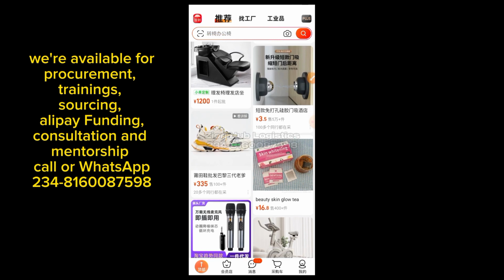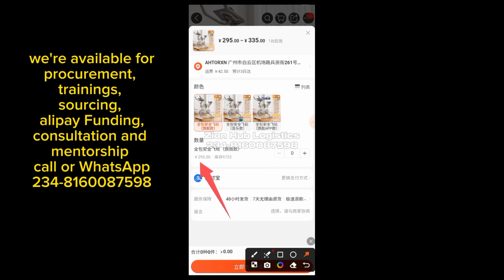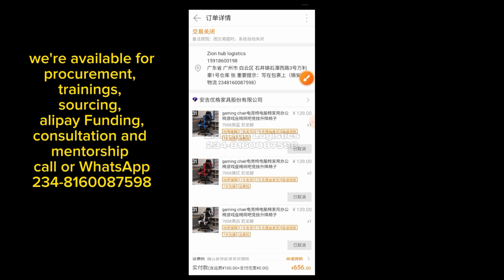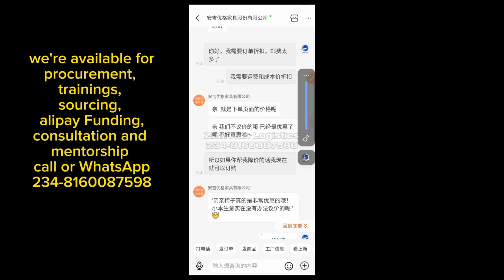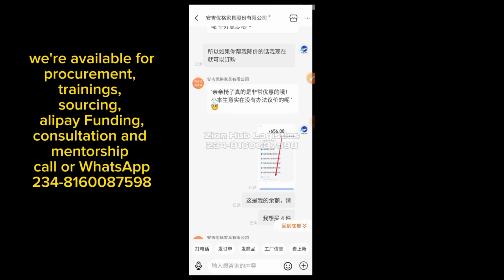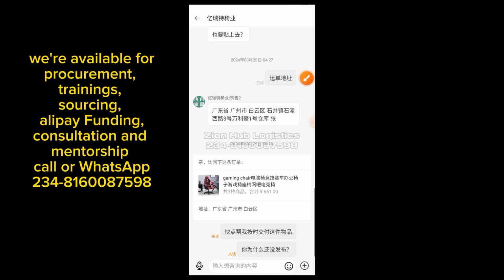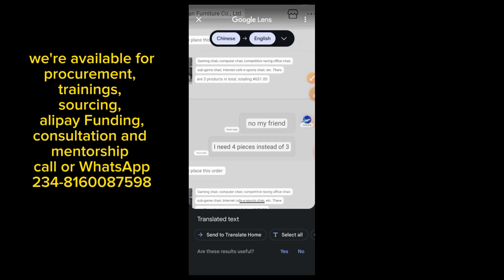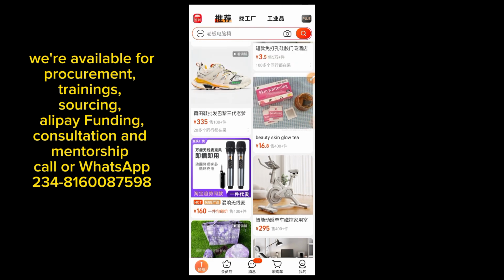Strategies for Profitable Deals on 1688 - Secrets to Mastering Negotiations with Chinese Suppliers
𝐋𝐢𝐧𝐤 𝐓𝐨 𝐎𝐮𝐫 𝐓𝐫𝐚𝐢𝐧𝐢𝐧𝐠𝐬:
𝐡𝐭𝐭𝐩𝐬://𝐬𝐞𝐥𝐚𝐫.𝐜𝐨𝐦/𝐦/𝐙𝐢𝐨𝐧𝐡𝐮𝐛𝐥𝐨𝐠𝐢𝐬𝐭𝐢𝐜𝐬

In this video, I'm going to show you how to negotiate prices like a pro!

If you're struggling to get the best prices from your suppliers, then this video is for you. I'm going to teach you the secret to negotiating prices with 1688 suppliers like a pro! By the end, you'll be able to negotiate prices that are lower than you ever thought possible!